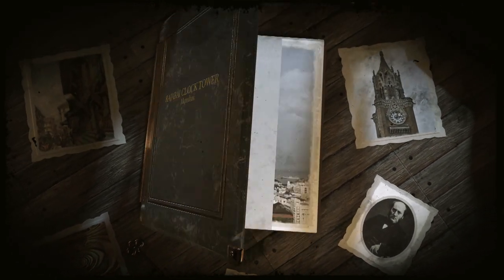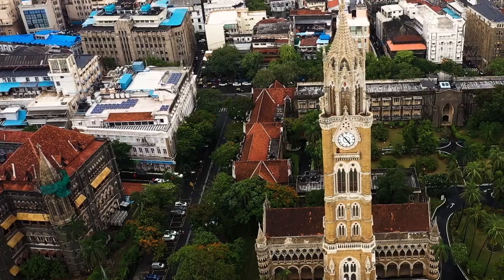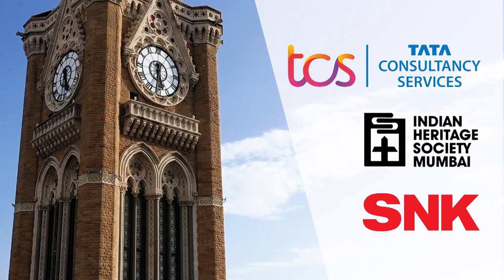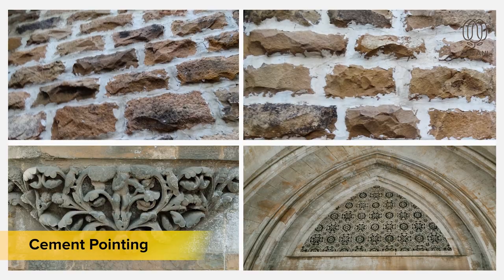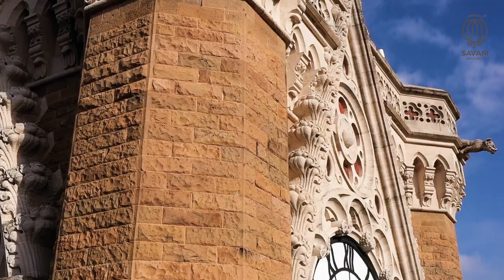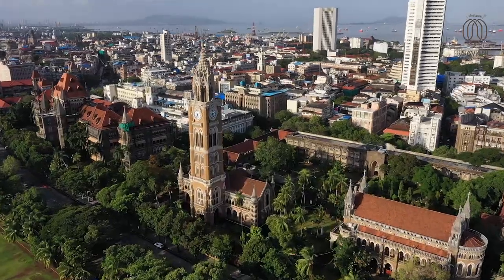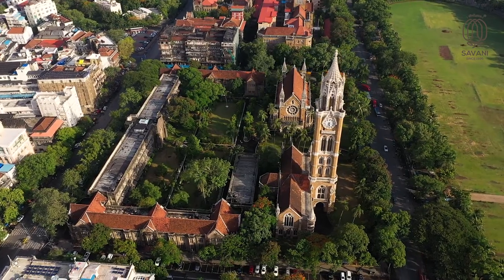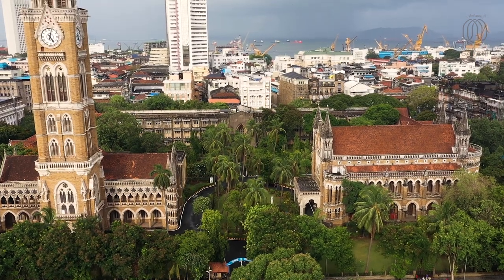The Rajabai Clock Tower and University Library, Restoration Project by : Savani Heritage, Mumbai.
The Rajabai Clock Tower and University Library (RCT & UL)  is a very special structure which has stood tall for over a century.

The RCT & UL displays splendorous exhibits of Gothic Architecture carved in Porbandar Limestone and Yellow Basalt. The overwhelming sense that the architectural elements and ornaments of the building display has awestruck its visitors.

The Phase - I focused on a holistic restoration while the Phase - II aimed at the illumination, to further enhance the grandeur by subtly lighting up the entire structure both internally and externally.

The Mumbai University has always been significant in producing noted alumni. The restoration was funded by the Tata Consultancy, a prominent philanthropists group who always valued the  importance of the heritage structures.

The Convocation Hall within the Mumbai University Ensemble is another structure which was restored during the early 2000's. We are proud to convey that both the RCT & UL as well as the Convocation Hall,are a recipient of UNESCO Asia Pacific awards.Besides, both the buildings are a part of UNESCO'S World Heritage Victorian Gothic and Art Deco Ensembles of Mumbai. This architectural restoration will help the clock to tick for the coming centuries and create awareness at the same time.